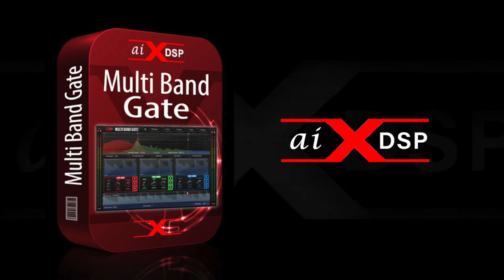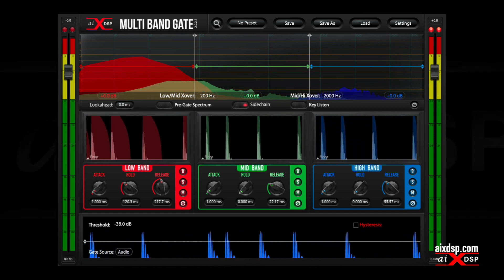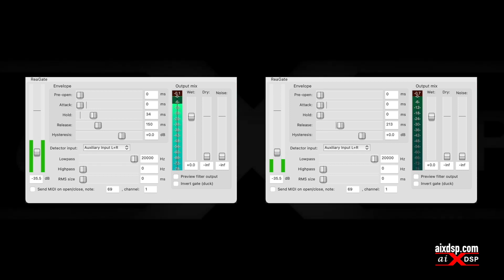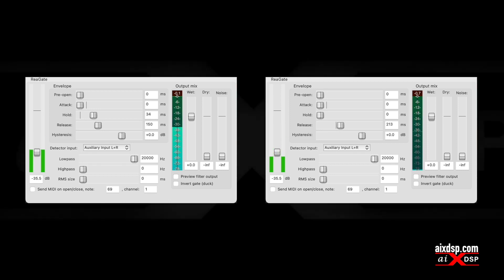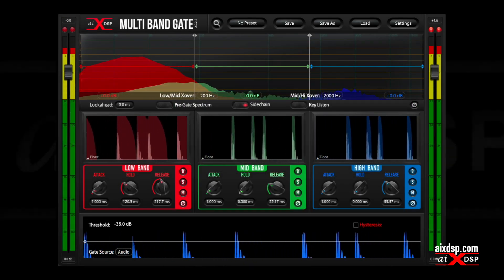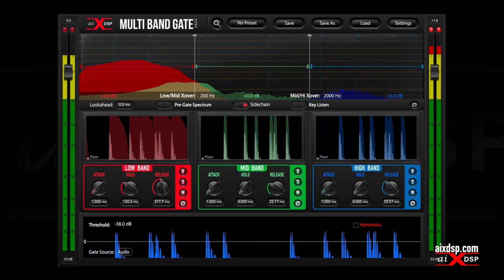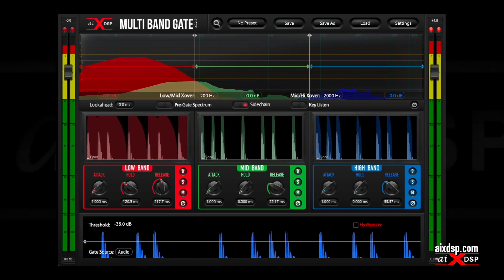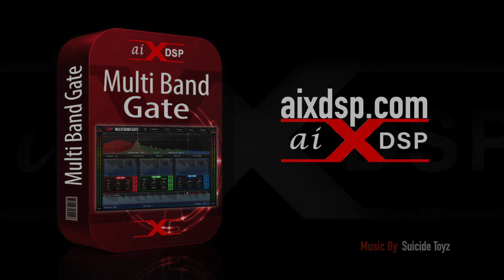Overview of Multi Band Gate | Professional Audio Plugin | AIXDSP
Take control of the sounds of every part of your drums with our Multi Band Gate! It is a must have product for mixing drums. It allows you to set the timing of each frequency band of a drum separately, which can be mixed and processed so every band has its own particular enhancements without messing up the others.

PRODUCT DESCRIPTION:
Multi Band Gate allows you to set the timing of each frequency band of a drum separately, for instance letting the lows of a tom ring out gloriously, while shutting off the high end quickly, giving you all the attack and “splat” you want without letting the cymbals ruin your mix. In addition, each band can be mixed and processed separately so every band has its own particular enhancement(s) without messing up the others.